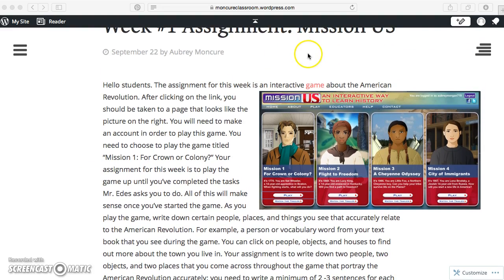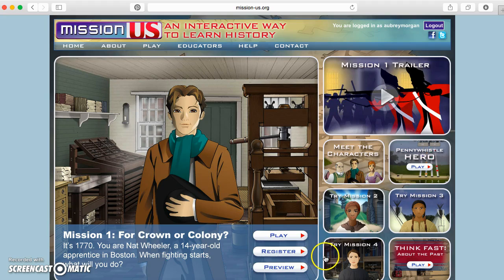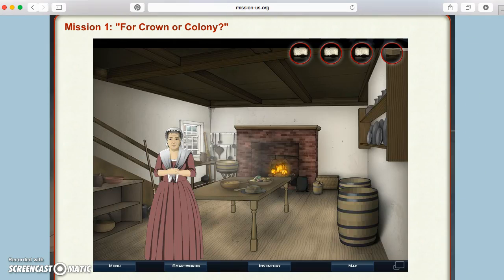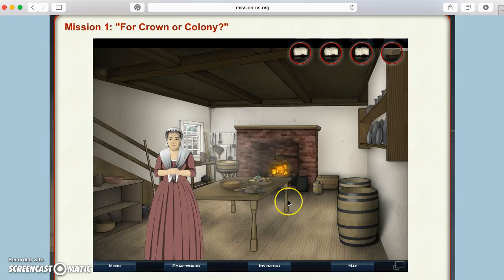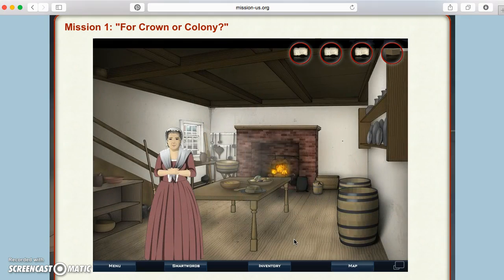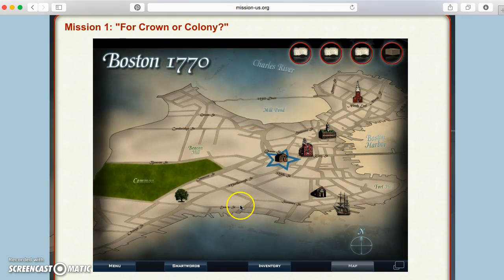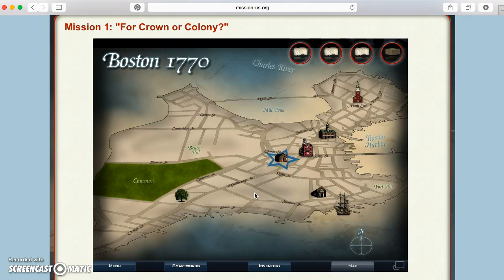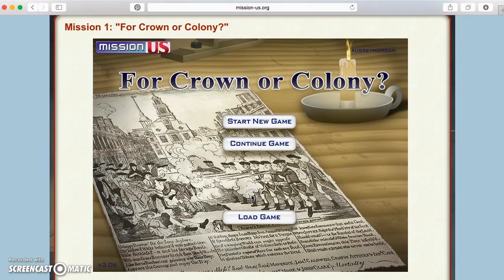Mission US: Instructions for Use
This is a screencast for Ms. Moncure's 8th grade social studies class. This video can be used in order to show students how to complete Week #1's assignment.